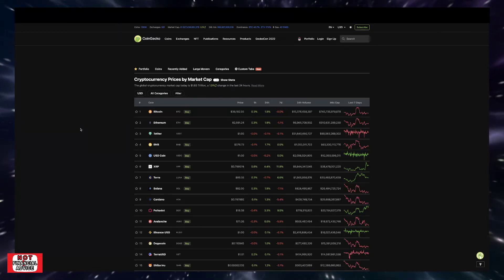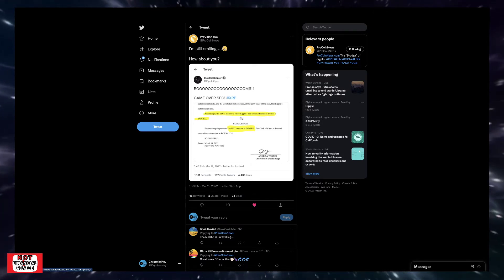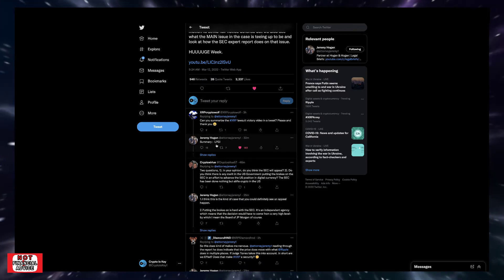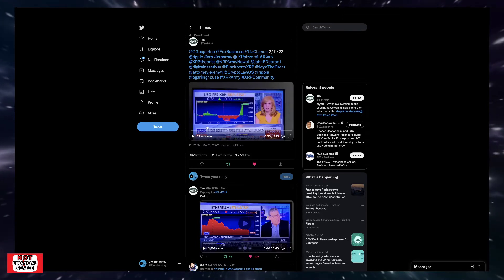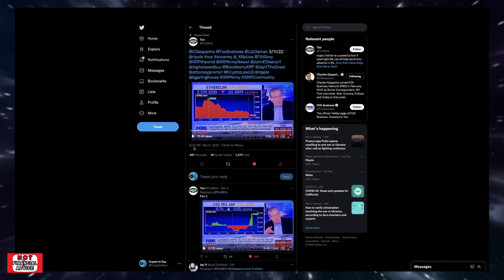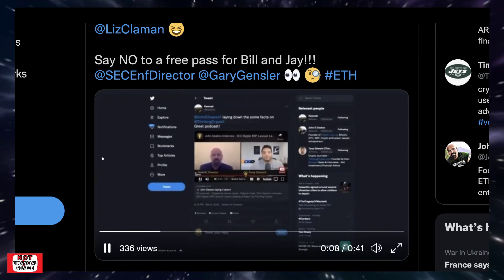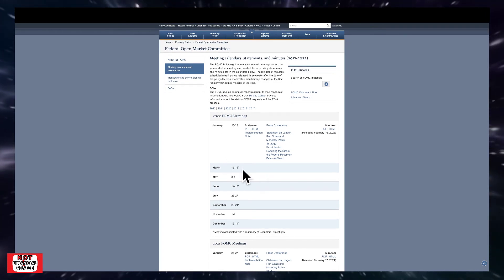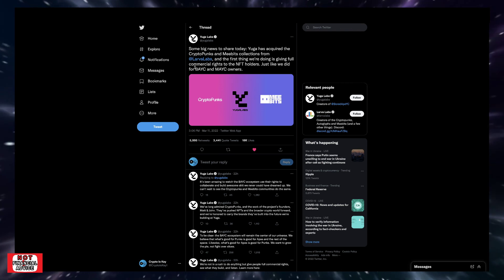XRP Was Given To Ripple, NOT Created BY Ripple | The END Is NEAR